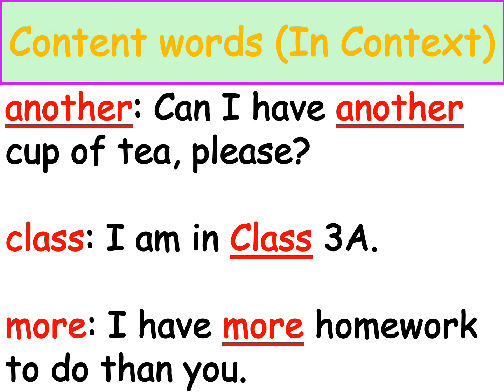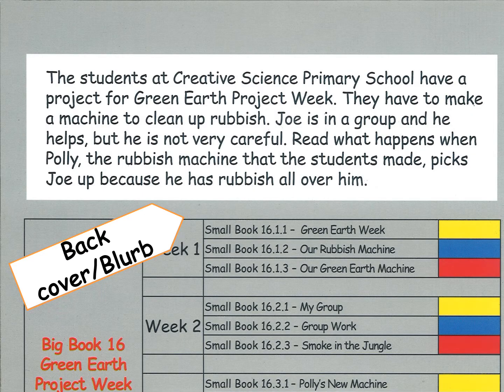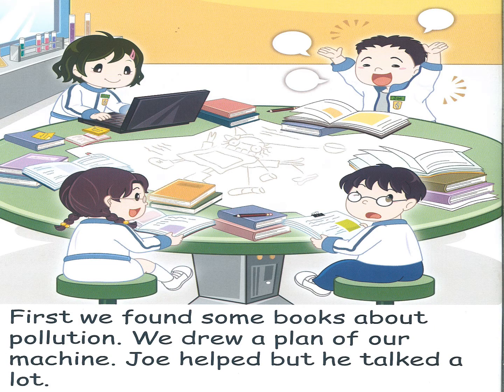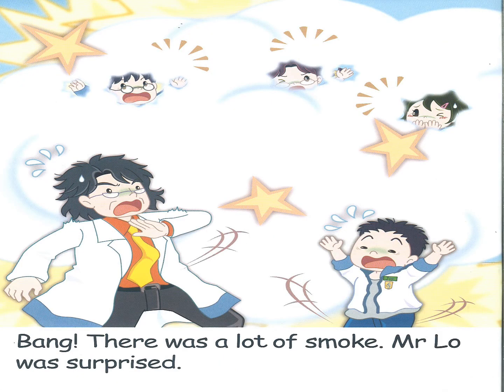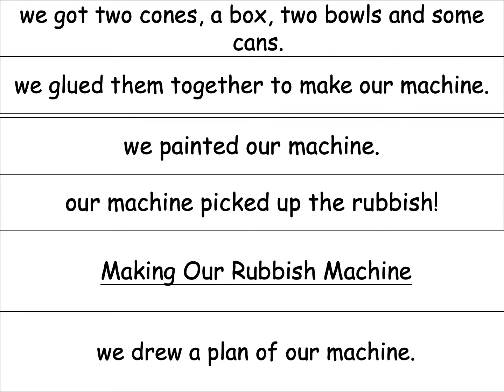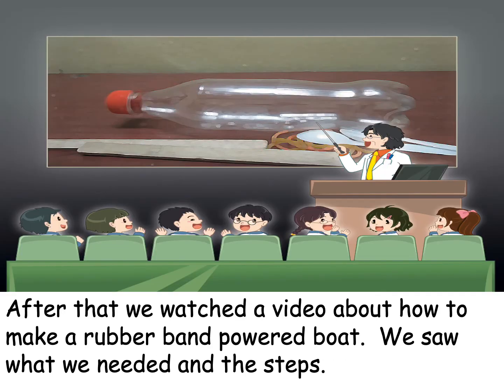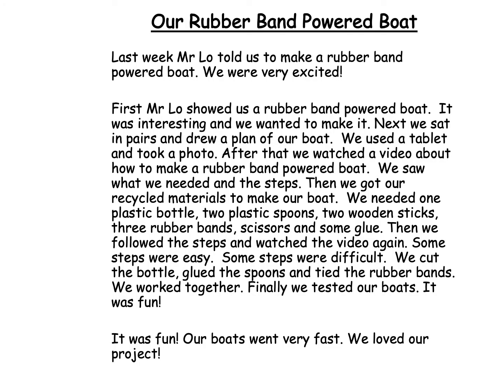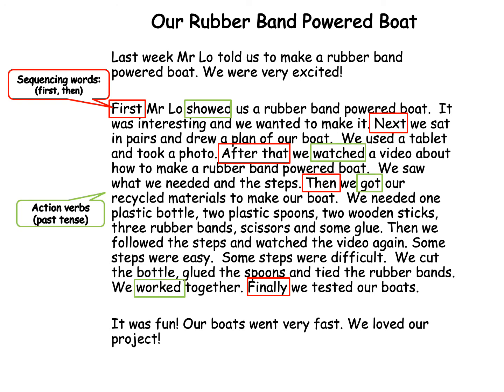Space Town P3 Unit 16: Green Earth Project Week - Big Book Reading & Content Words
This video is an audio recording of the big book and content word resources used in Unit 16: Green Earth Project Week currently used in the Space Town Programme for primary three respectively. It was recorded with the sole intention of aiding my students during the prolonged school suspension due to the Covid-19 pandemic.
I hope you find it useful. Thank you.

Recorded by Samuel Alexander Barbour (Teacher Ham)